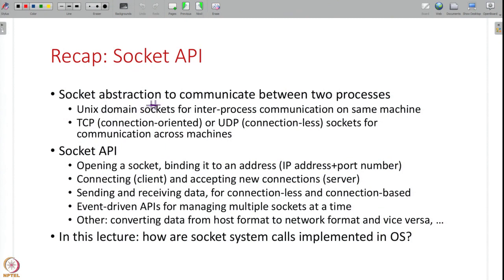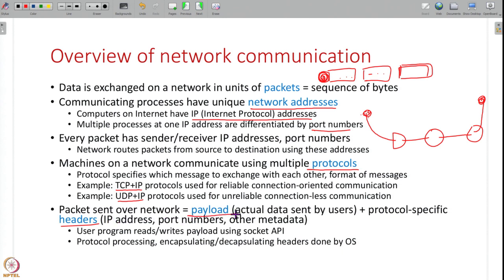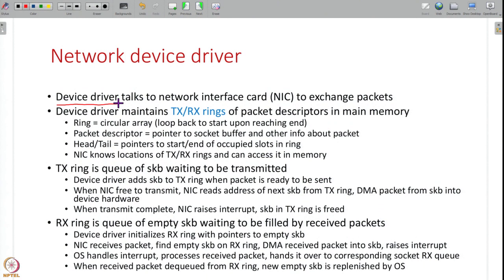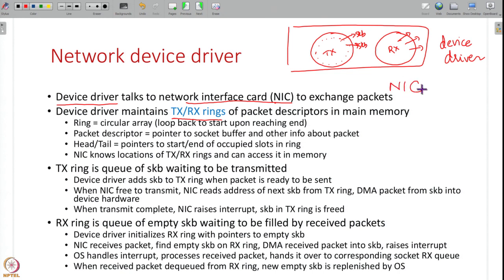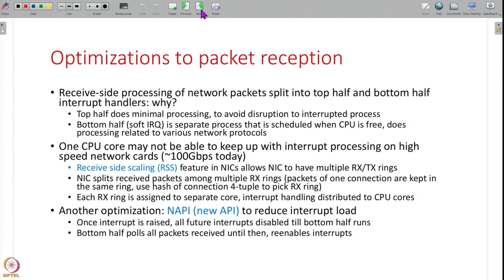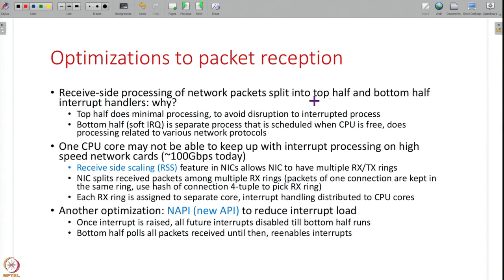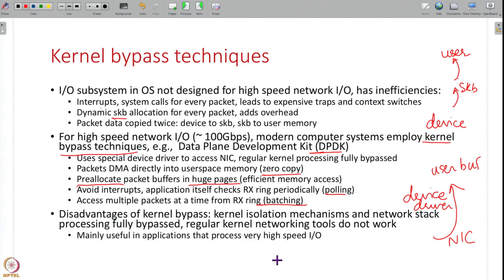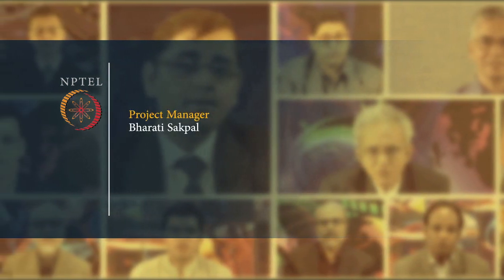Lecture 19: Network I/O Implementation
Week 4:Lecture 19: Network I/O Implementation